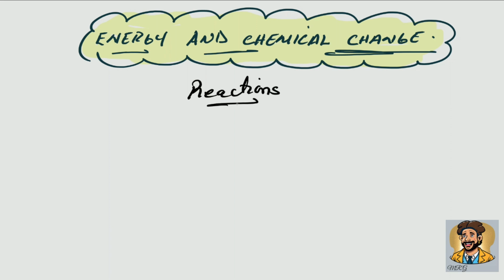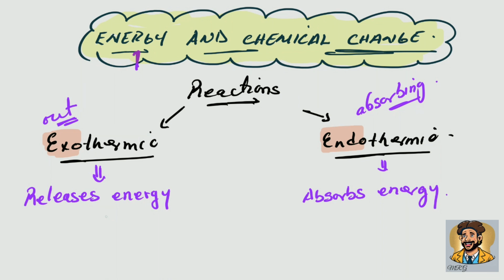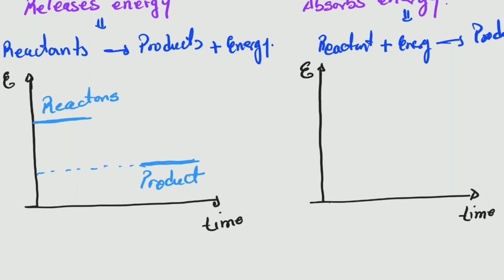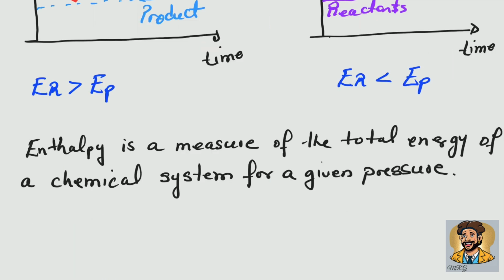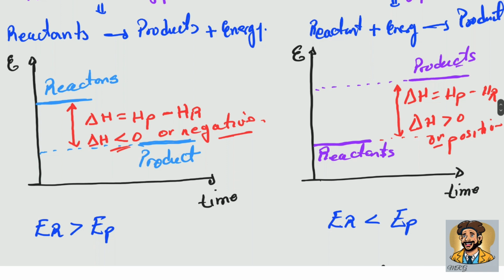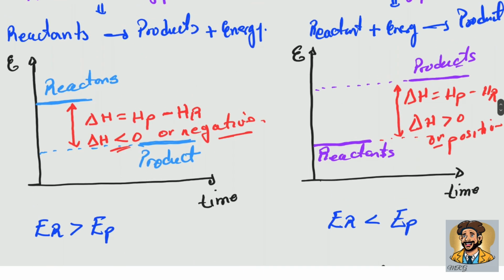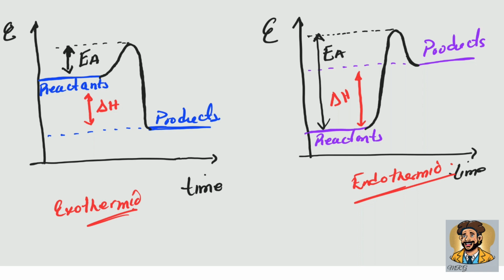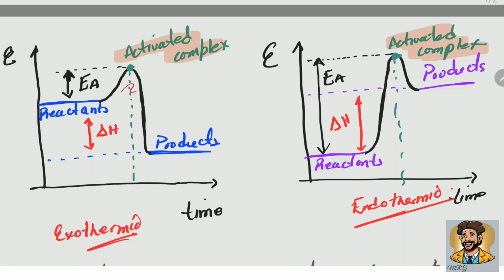Energy and Chemical Change . Exothermic and Endothermic reaction. Grade 11 & 12.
In this video we are going to see how chemical reactions can be divided into exothermic and endothermic reactions.